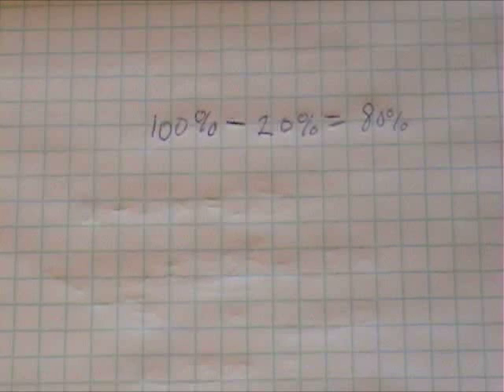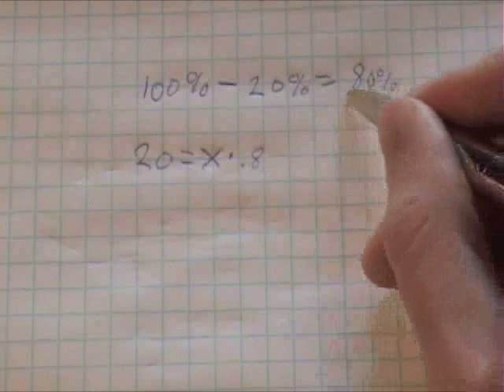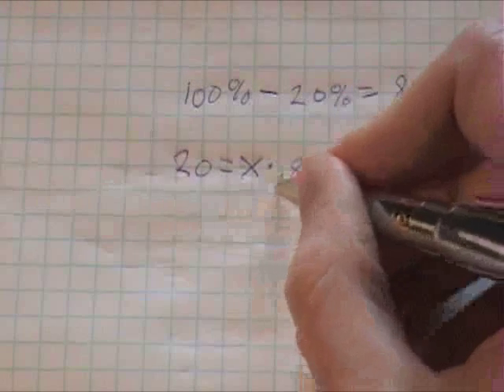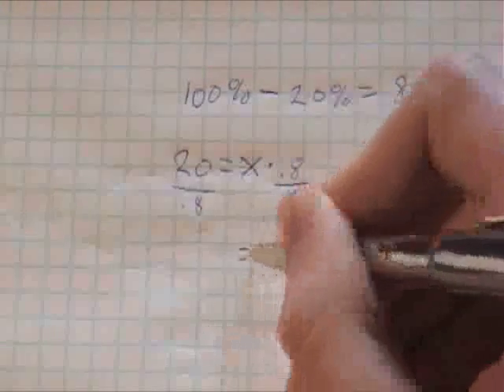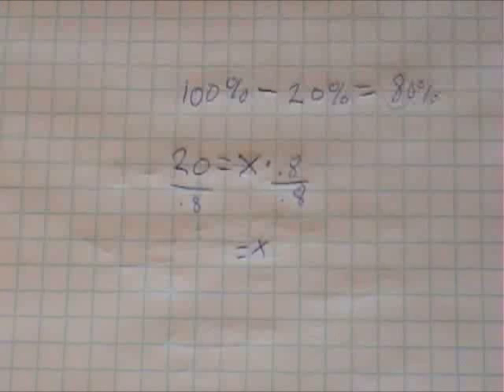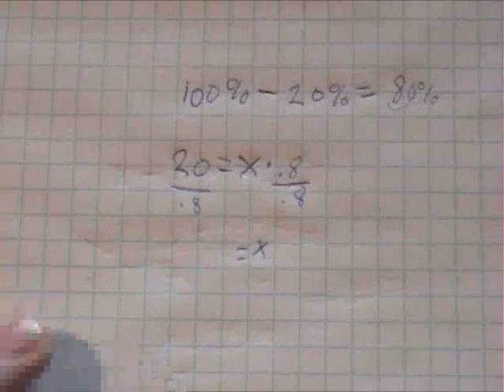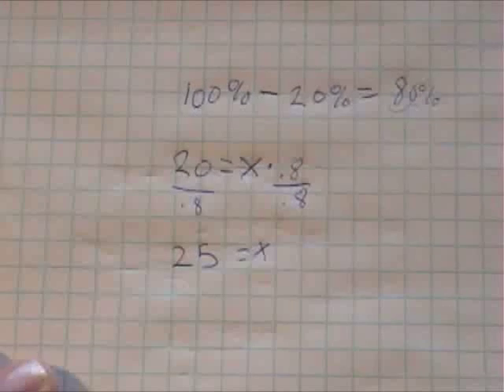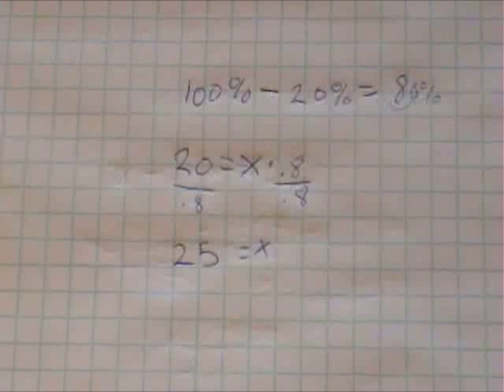PACE 1106 p7